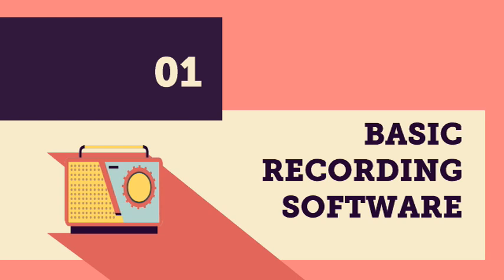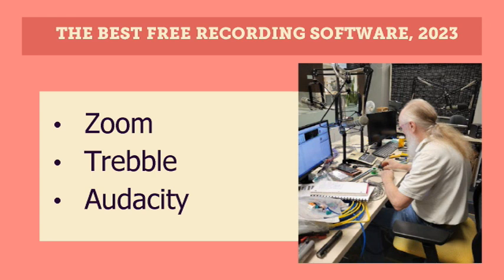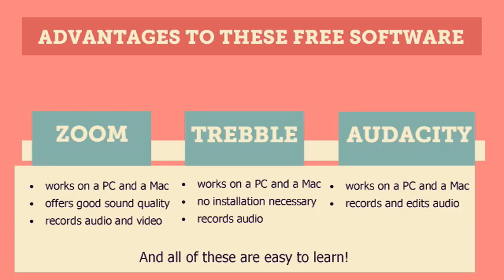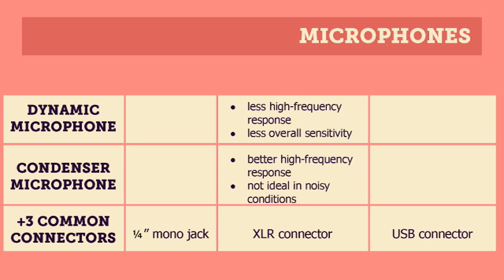Module 3: Software & Hardware For Beginners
Technology changes fast!  This training modules introduces software and hardware recommendations are just one way to share stories and communicate.